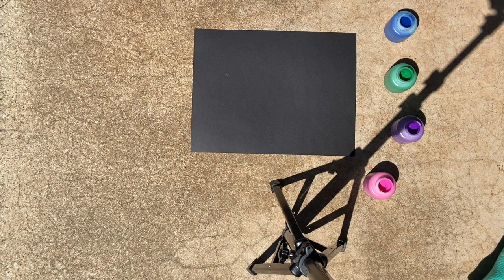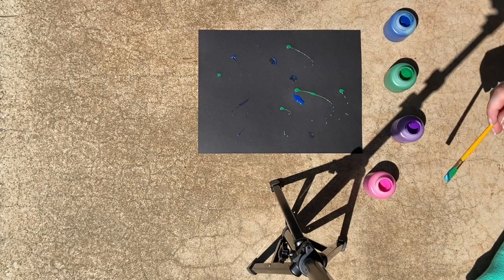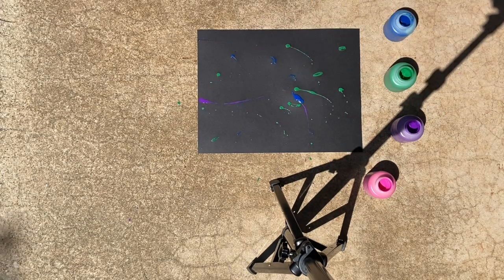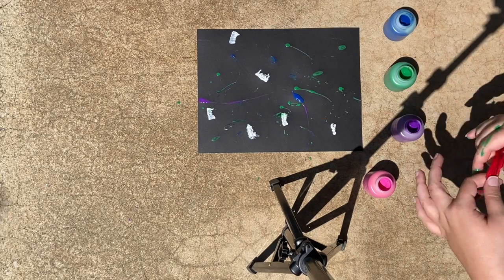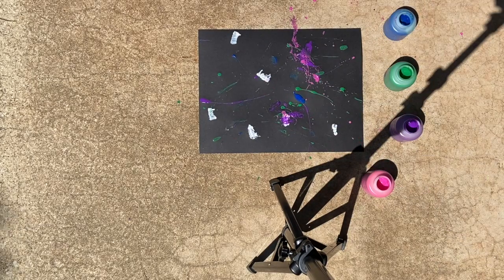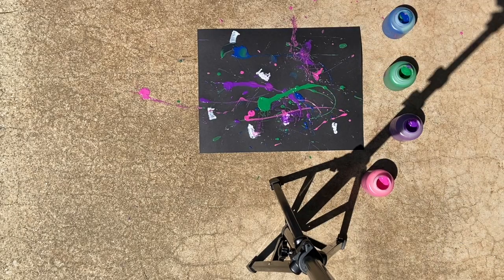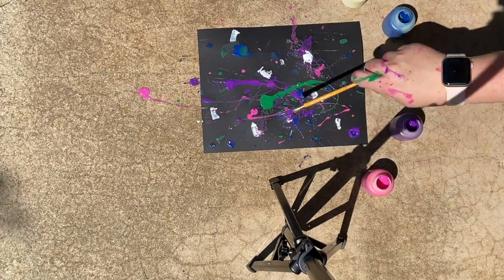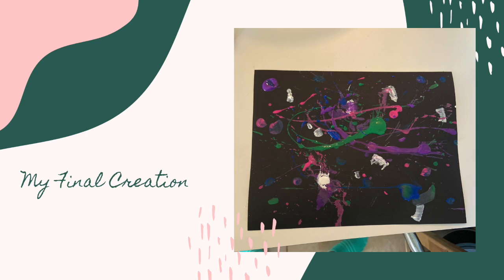Jackson Pollock Art | Precollegiate Programs at OU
Create some modern art with Cassie, inspired by Jackson Pollock!

Supplies Needed:
Paper
Paint
Paint Brushes
Yarn

For more information about our programs, visit youth.ou.edu.